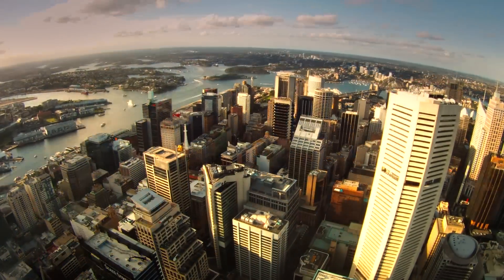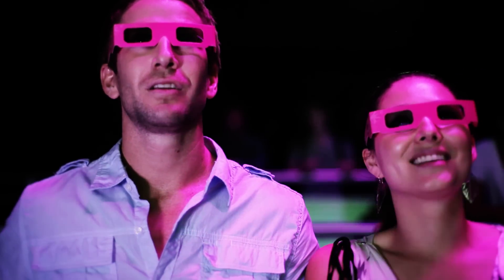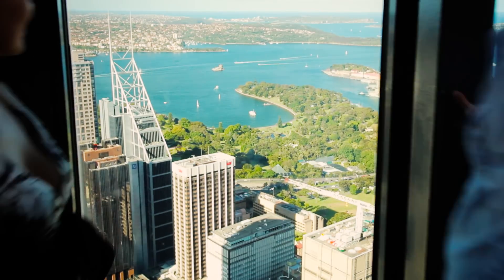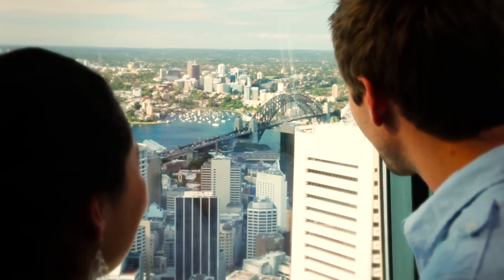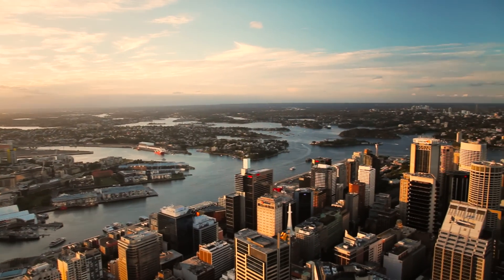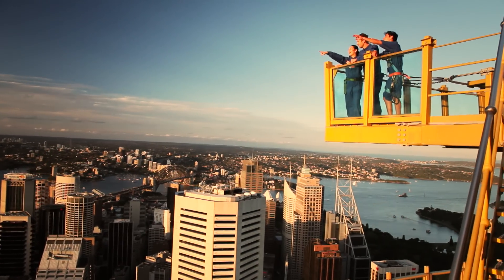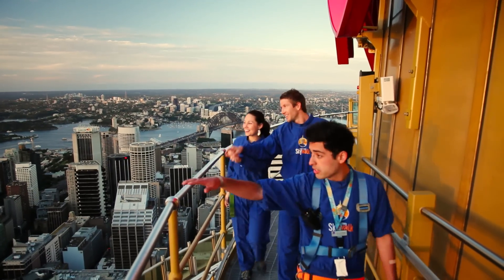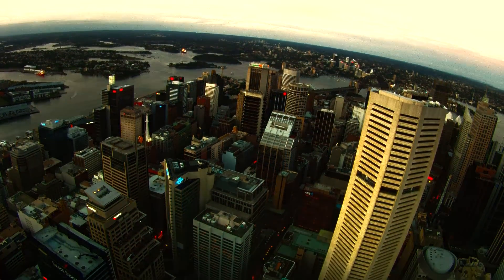Sydney Tower Eye + SKYWALK Showcase Video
The Sydney Tower Eye + SKYWALK is Sydney's highest visitor attraction, offering unrivalled views of up to 80kms across Sydney and beyond!

Sydney Tower Eye is the perfect place to start your Sydney adventure. With views stretching out as far as the eye can see in all directions, there's no better place to find your bearings.